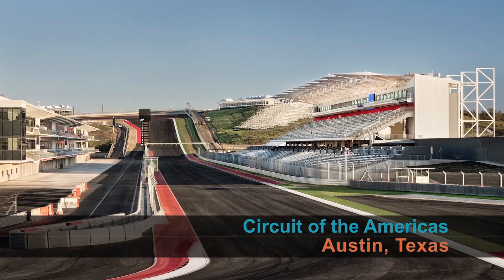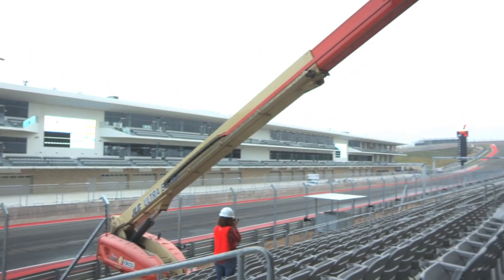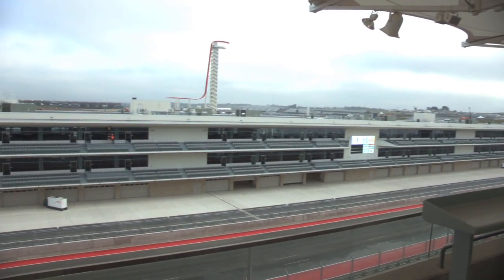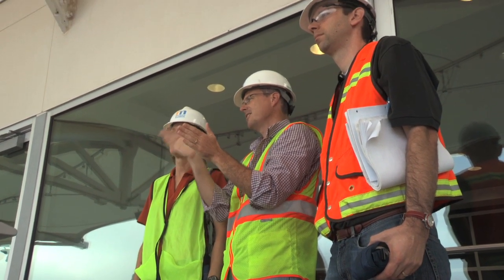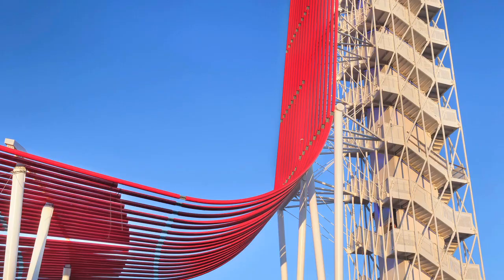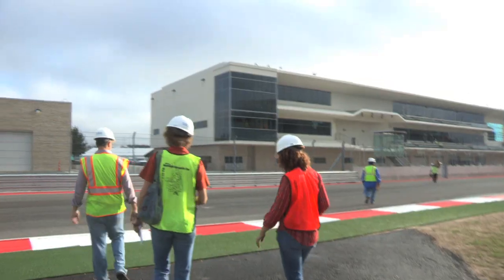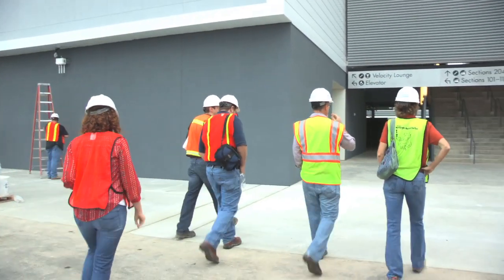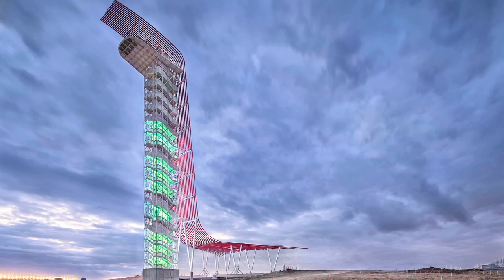UT Architects, Engineers Collaborate on Austin's Formula 1 Track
The design, construction and completion of the Circuit of the Americas track, location of the Formula 1 race coming to Austin Nov. 16-18, involved a team of architects and engineers working together in challenging conditions. An underlying theme throughout the team was their connection to The University of Texas at Austin.